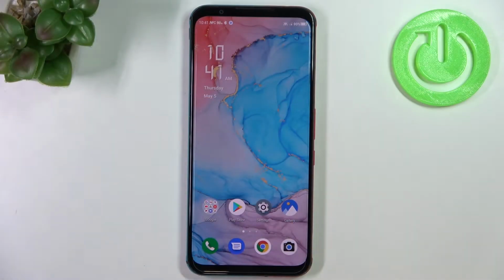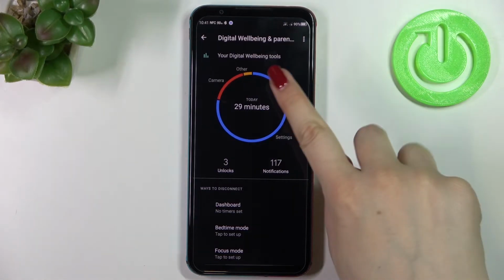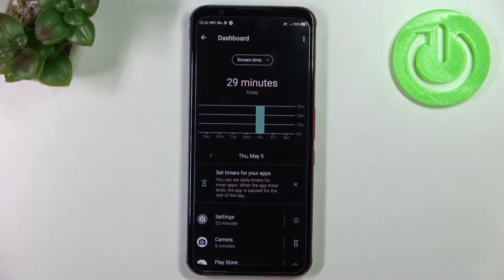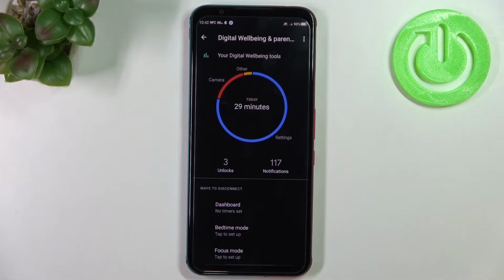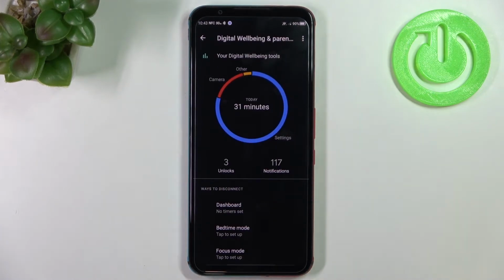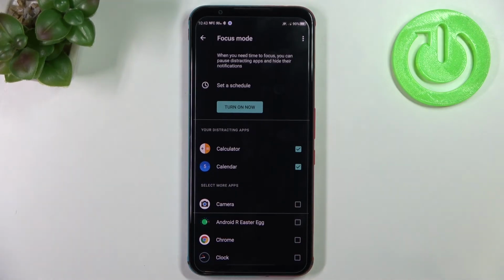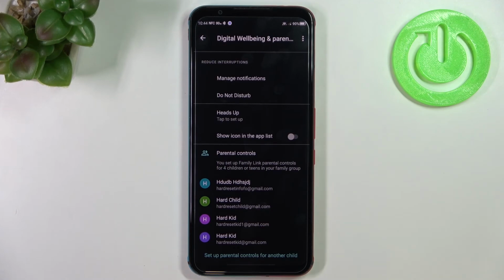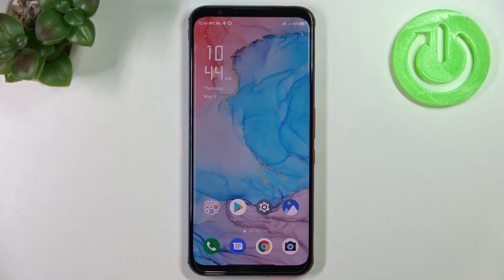How to Check the Total Screen Time on the NUBIA Red Magic 5S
Learn more about the NUBIA Red Magic 5S:
We believe that being able to maintain and support digital well-being while using the NUBIA Red Magic 5S smartphone is important. Thereby, in this video tutorial, our specialist will demonstrate how you can check the detailed screen time breakdown on the NUBIA Red Magic 5S mobile device.

How to maintain the digital well-being of the NUBIA Red Magic 5S? How to check the time spent on apps on the NUBIA Red Magic 5S? How to check the active display time on the NUBIA Red Magic 5S?